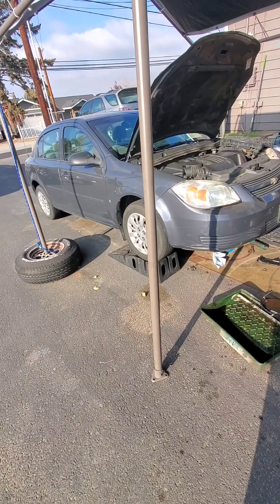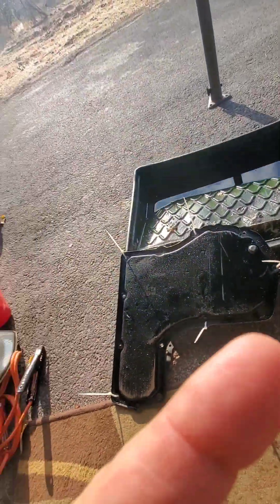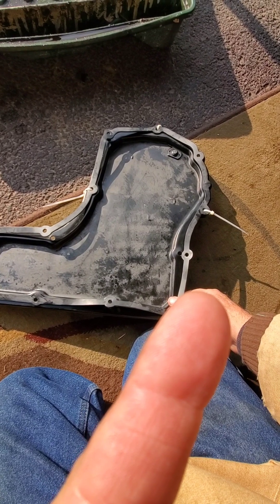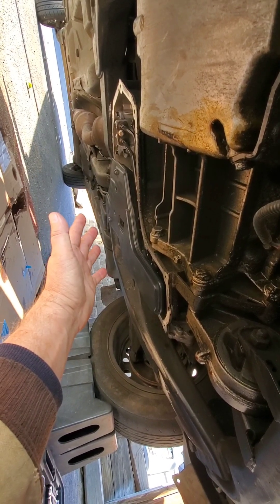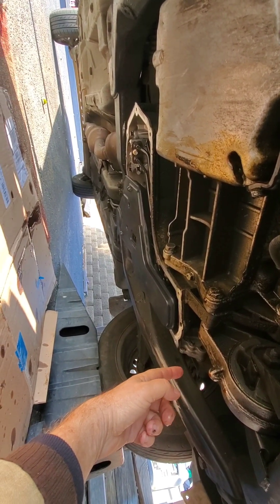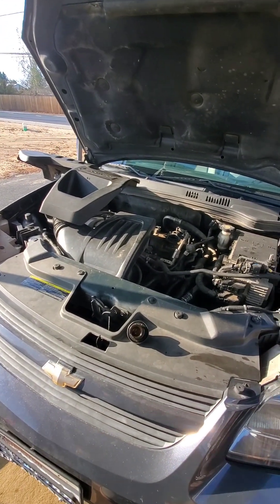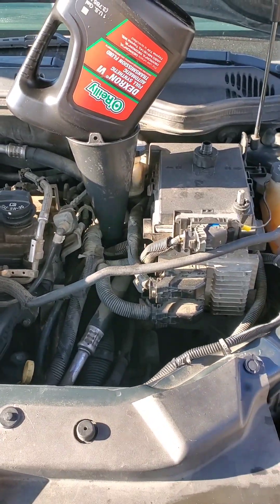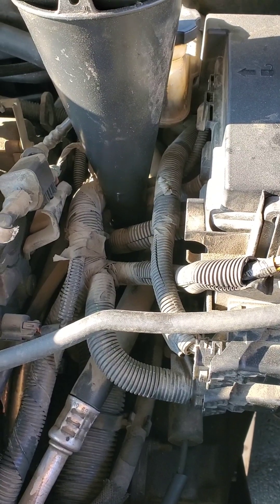2009 Chevy Cobalt. Changing transmission fluid and filter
What I did to change transmission fluid and filter on my Chevy Cobalt